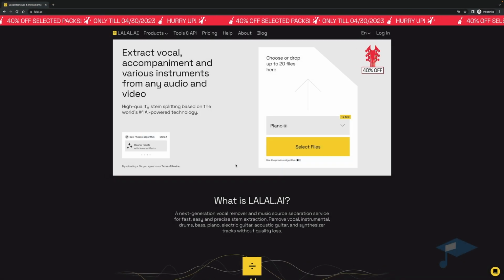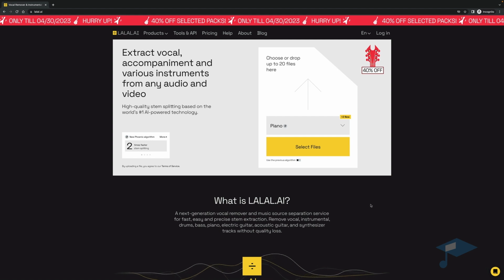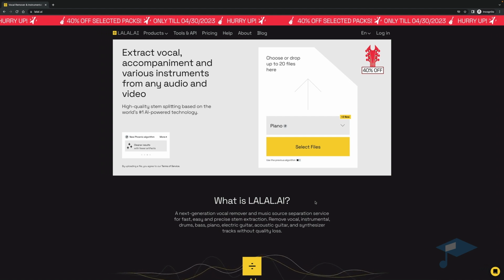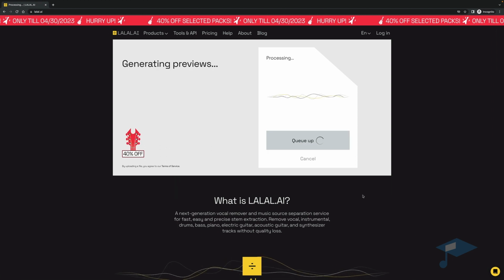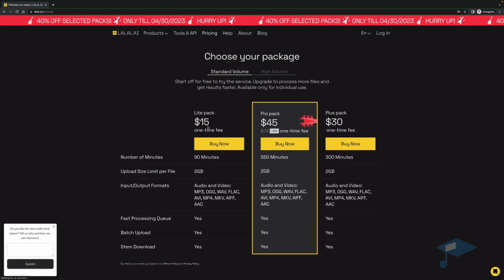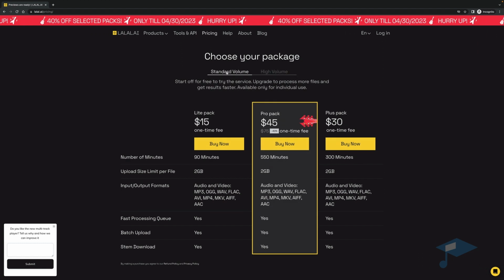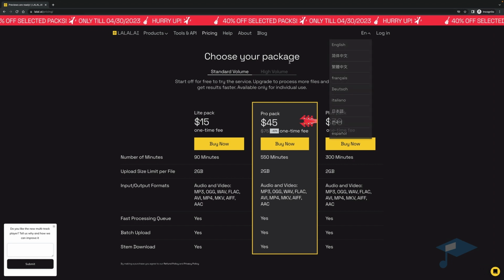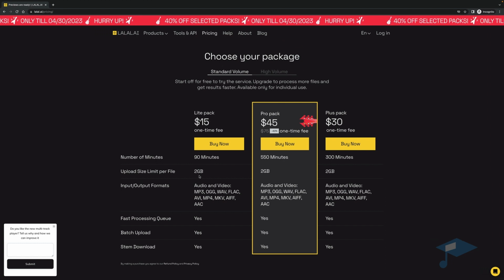How AI changes How We Learn To Play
If you havent downloaded my FREE GUIDE I'm, not sure what your waiting on 👀👇🏽👇🏽🎹🎹🎹: